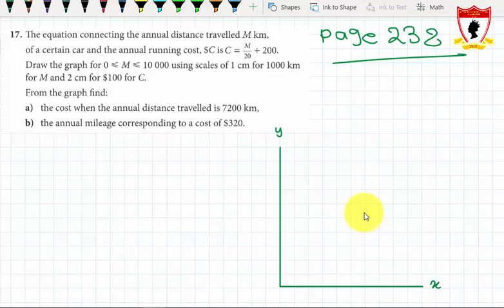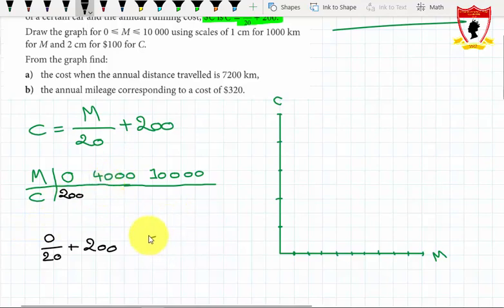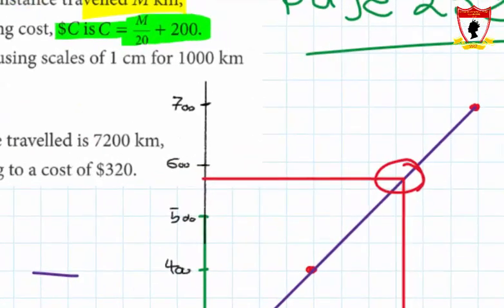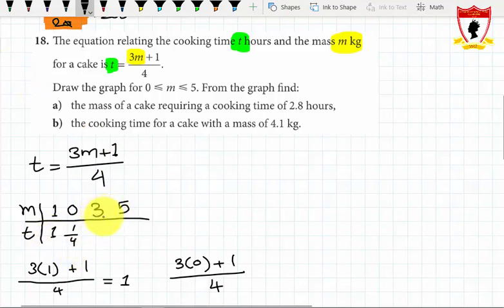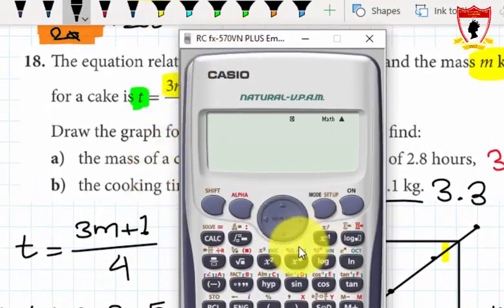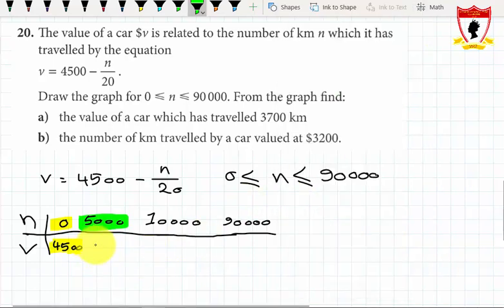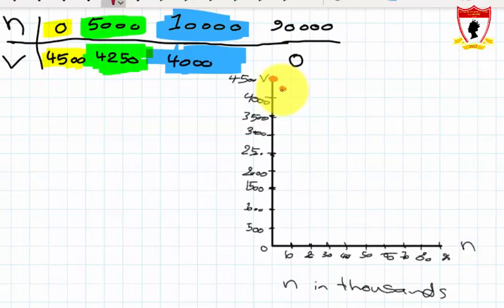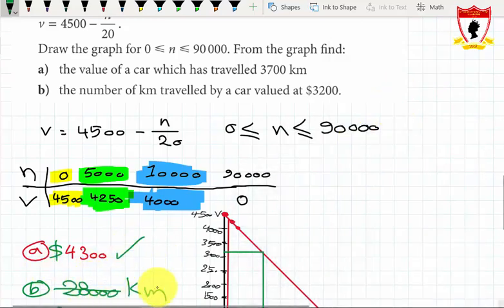practical examples about linear graphs and linear equations | IGCSE math week 5 L3